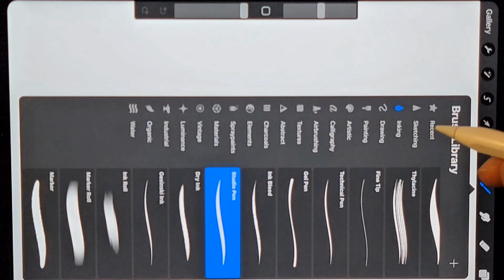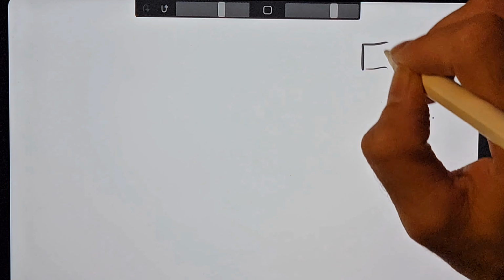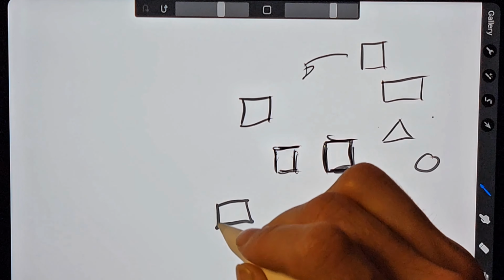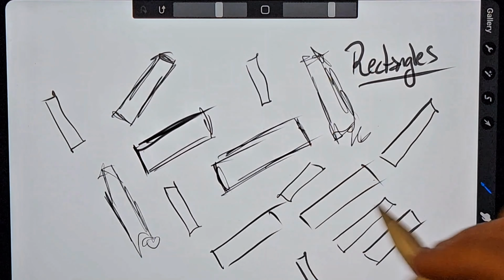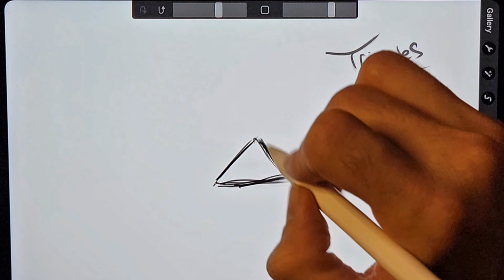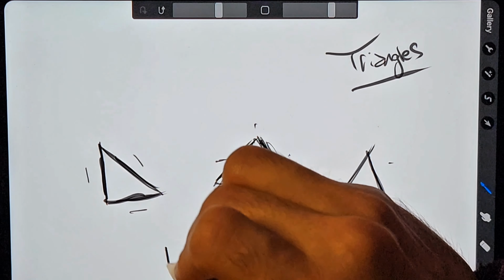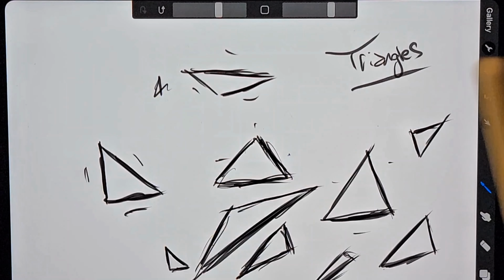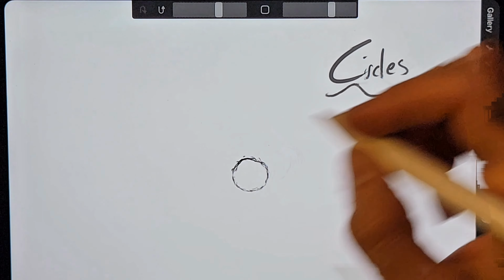✏️ Dynamics of Drawing: Intro & Primitive Shapes Pt. 1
✅️ Welcome to the channel, everyone! My name is Ryan, and I'm excited to share this series with you! In Dyanmics of Drawing, you can look forward to learning skills and techniques to help make you a better artist. You'll learn how to draw primitive shapes; different drawing styles; different ways to shade; different perspectives; how to create landscapes, amongst many more things!

This is usually taught in person, so if you have any questions, or if you would like me to cover something in particular (please keep in mind that this is intended to be a beginner series), please let me know!

With that, let's spend some time (10-11mins a day is all it takes), drawing primitive shapes, such as squares and rectangles, circles, and triangles!